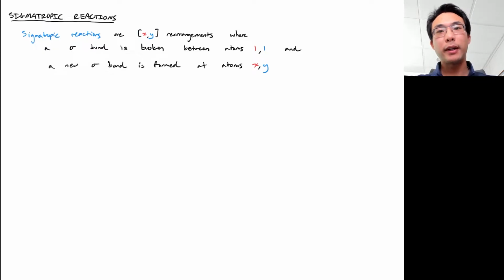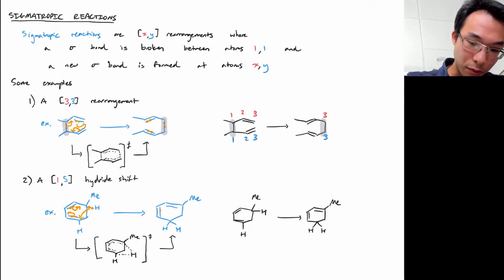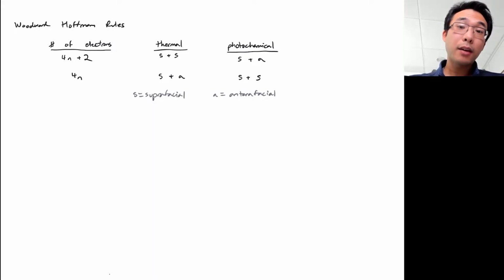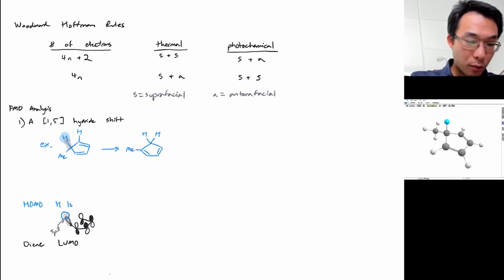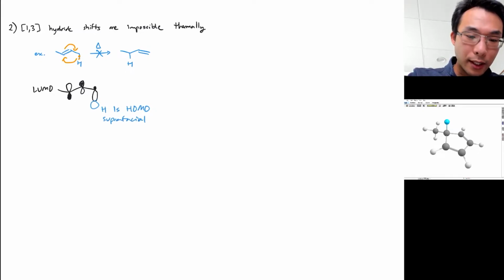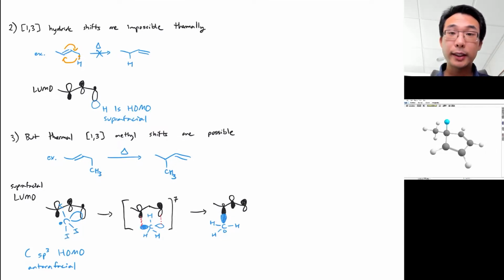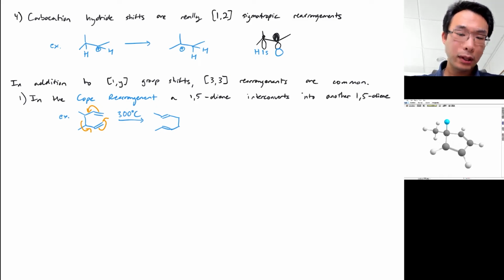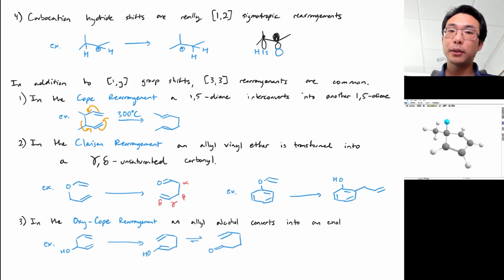Chem 212 - Day 17 - Sigmatropic Reactions - Organic Chemistry 2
This video goes over sigmatropic reactions and some of the orbital theory that influences how these reactions proceed.